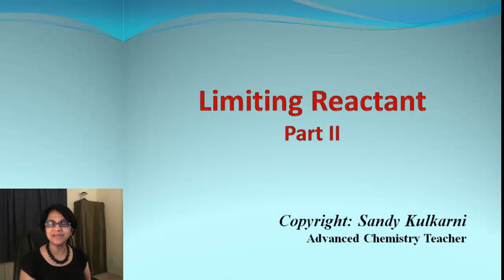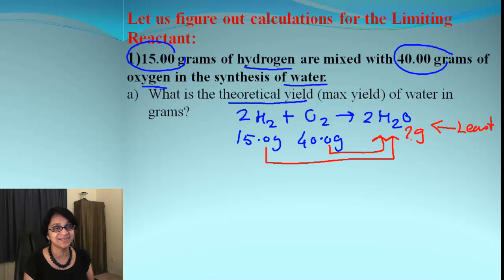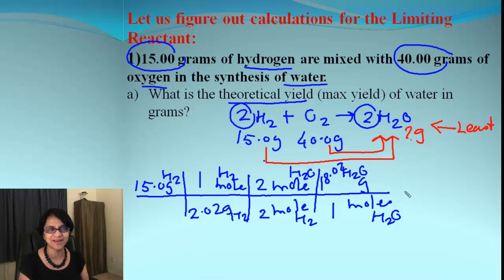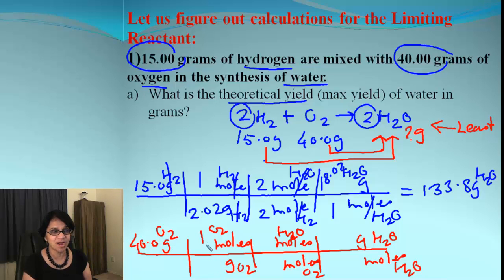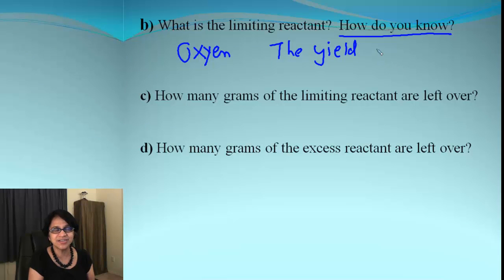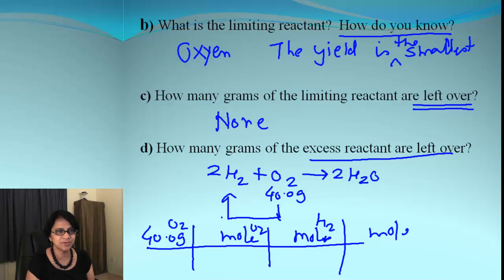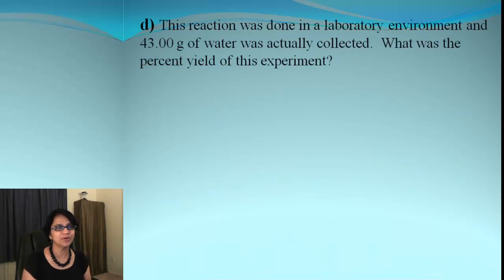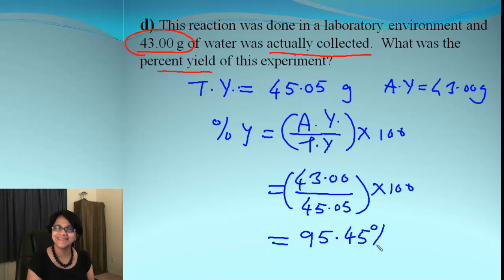Limiting Reactant: Complex Calculations Explained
Learn how to find a limiting reactant in a chemical reaction, calculate how much of the excess reactant will remain, determine theoritical yield and also percent yield for the products.